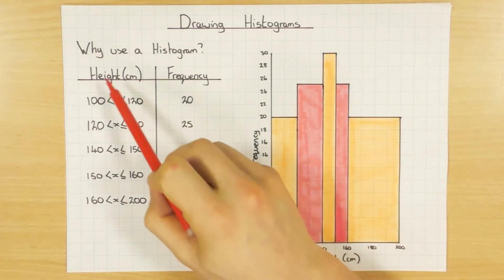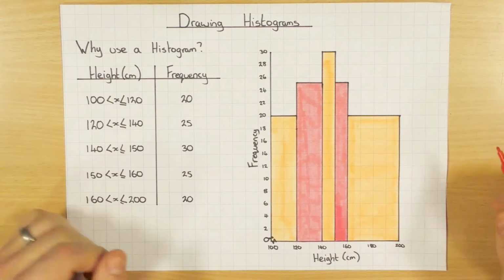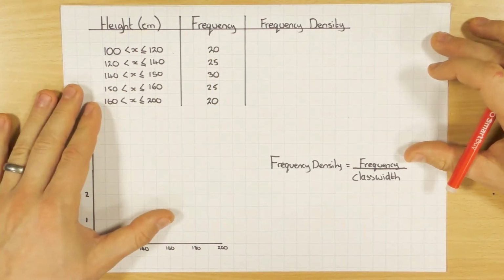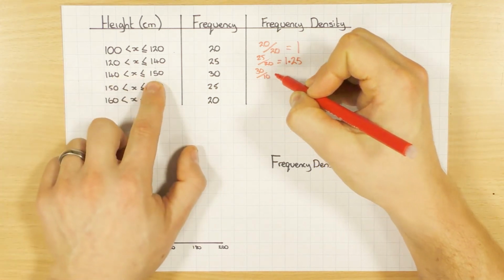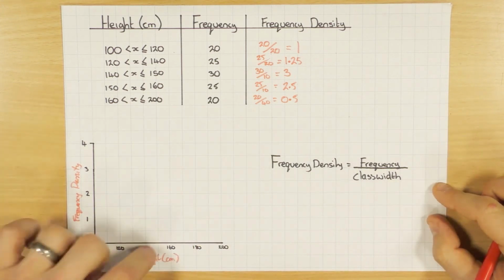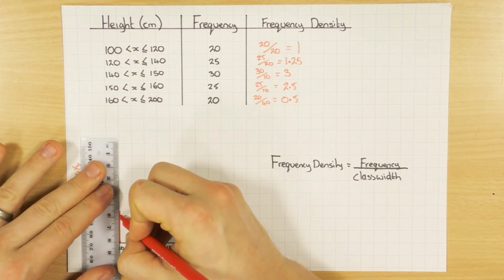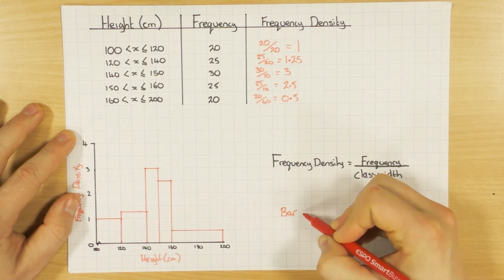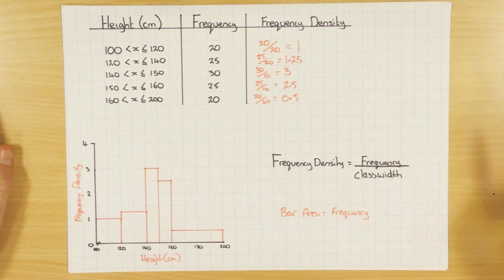Histograms Drawing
A video explaining how to draw a histogram